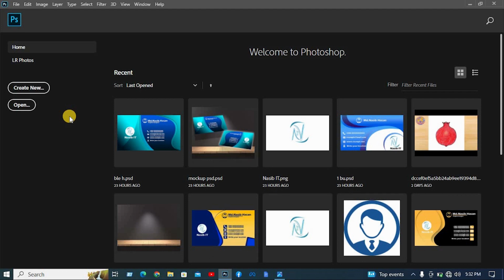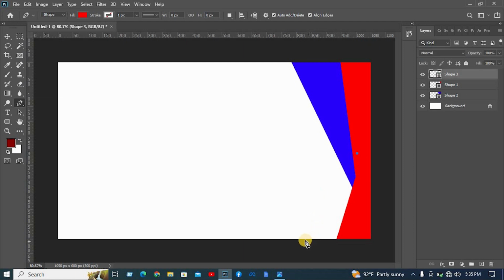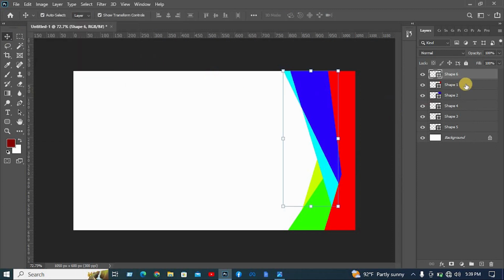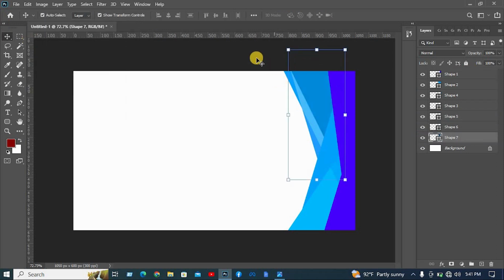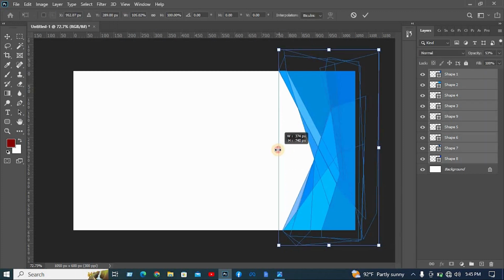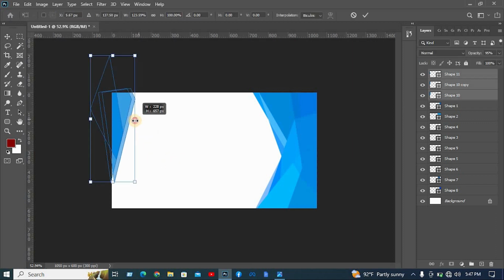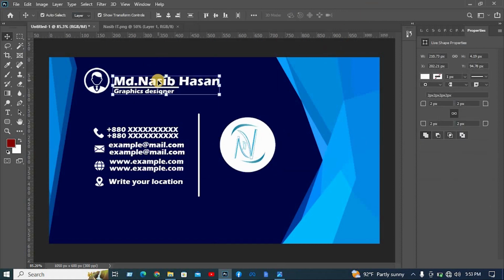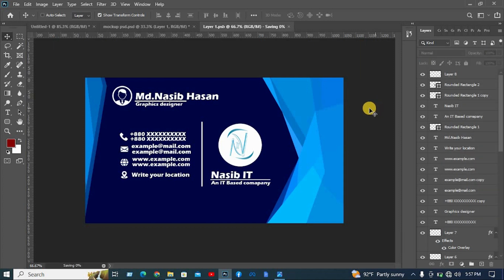Create a wonderful business card in photoshop // Business Card Design